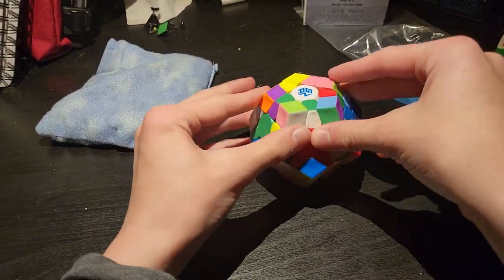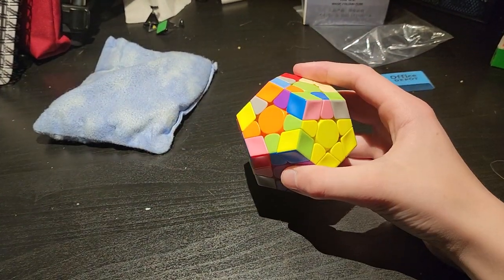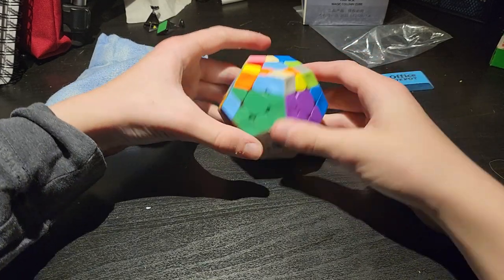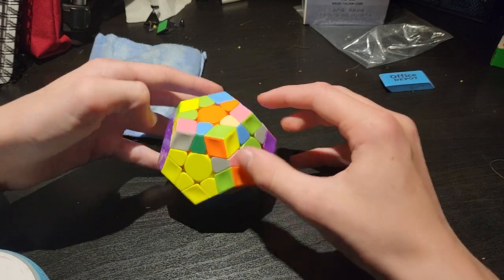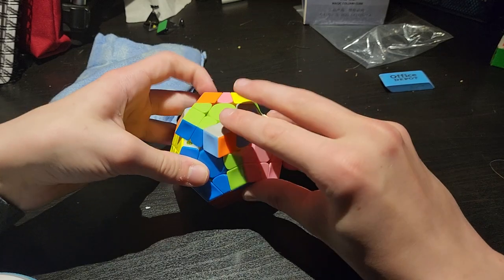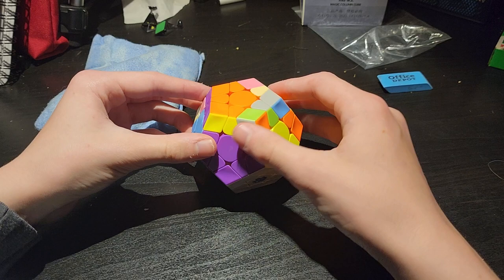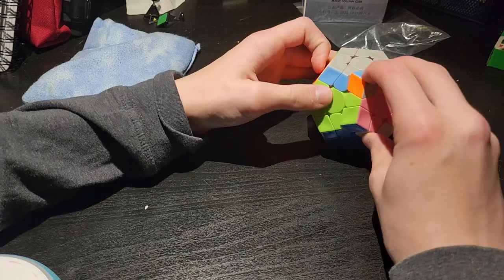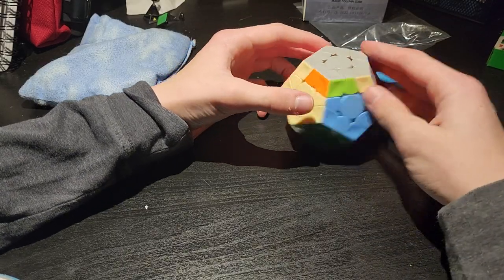Solving a megaminx with no help